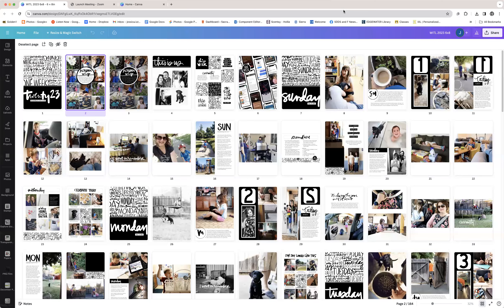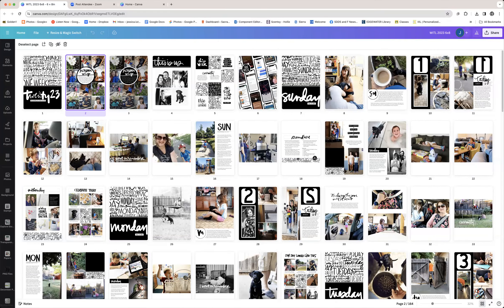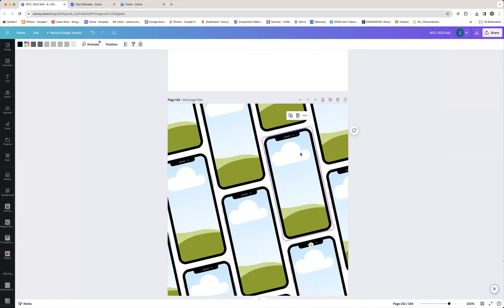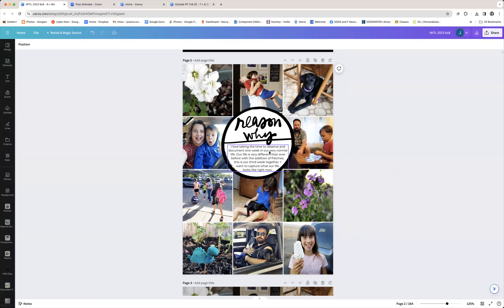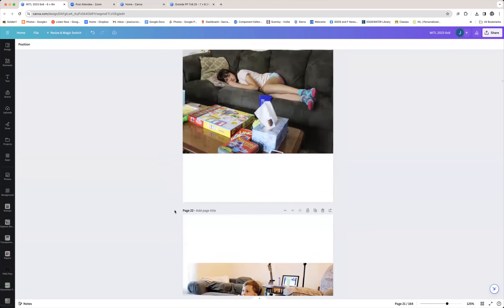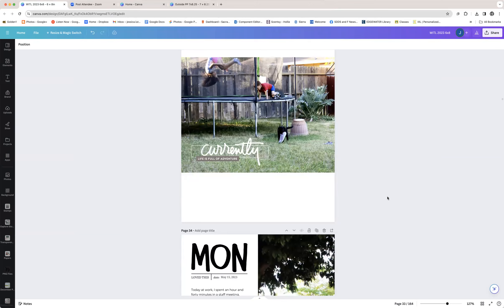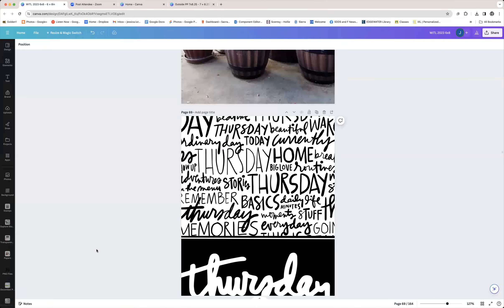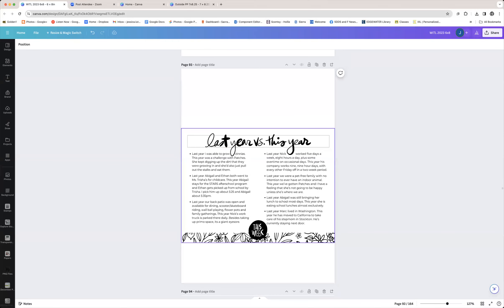2023 Week in the Life | 6x8 Album | Canva File Walkthrough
Hello! Thank you so much for your interest in what my Canva file looks like for my 2023 Week in the Life project. The goal of this very longwinded video is to give you a look at my process when setting up a multi-page project file and to provide some of the thoughts that go into my decision making. If you make it all the way to the end - you are a Saint and I cannot thank you enough for your interest. Please let me know if you have any questions.